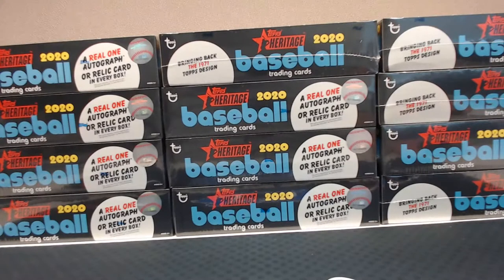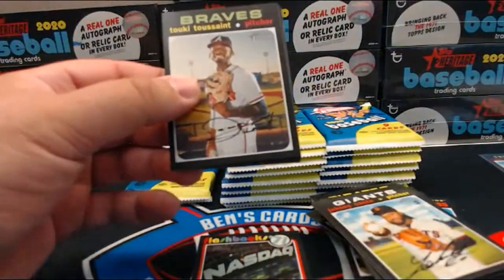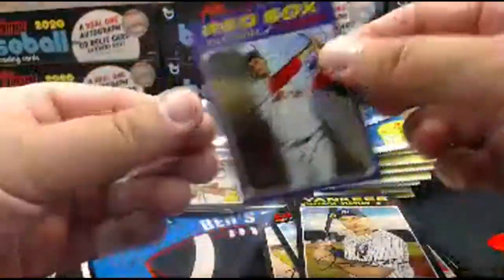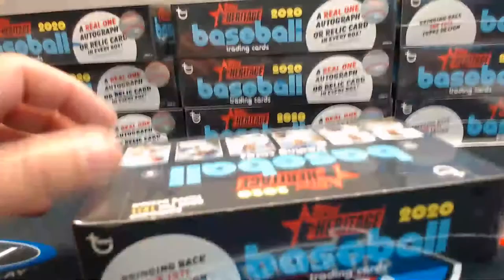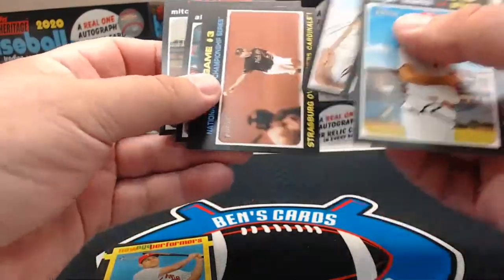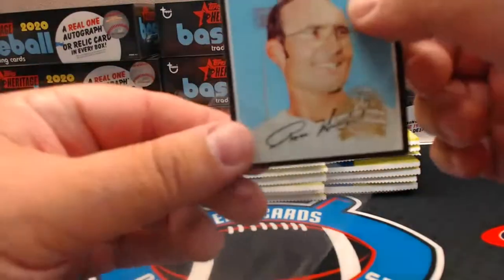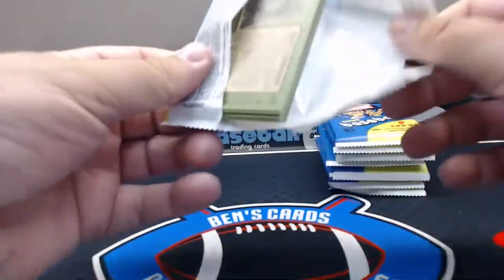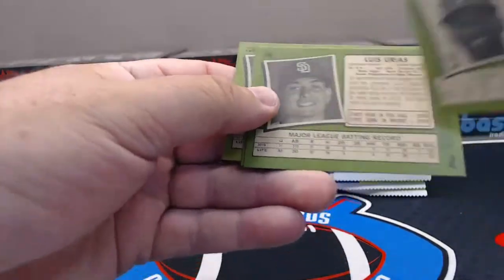2020 Topps Heritage Personal Case Break Live